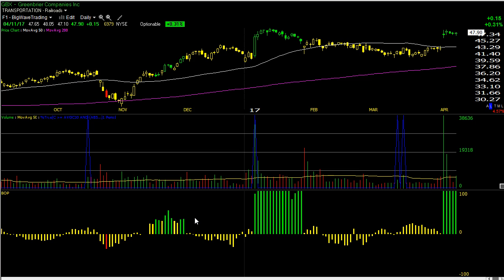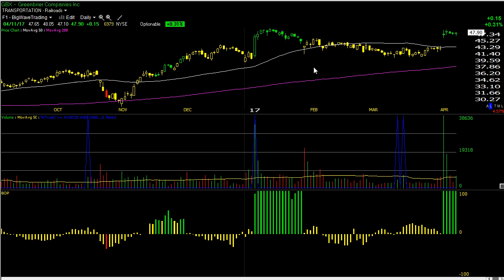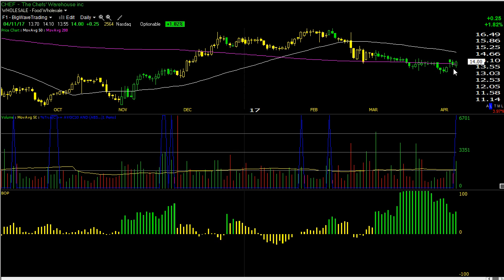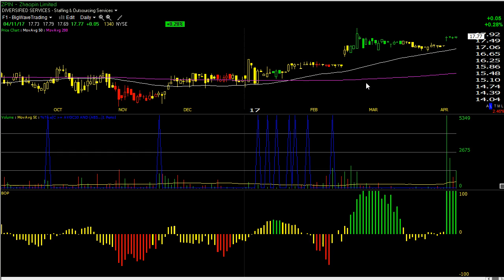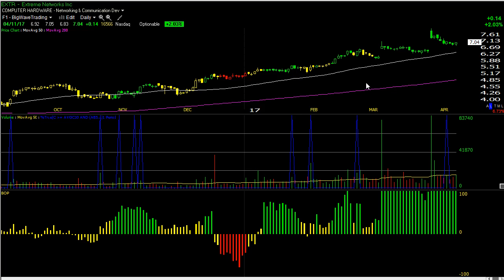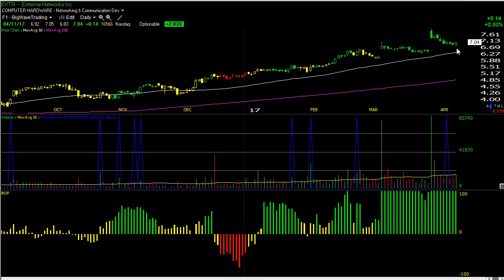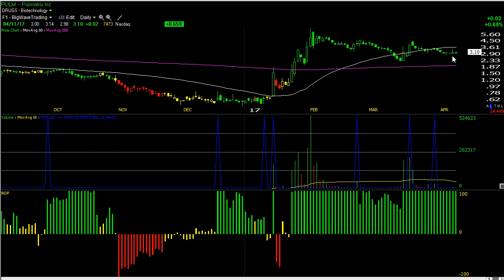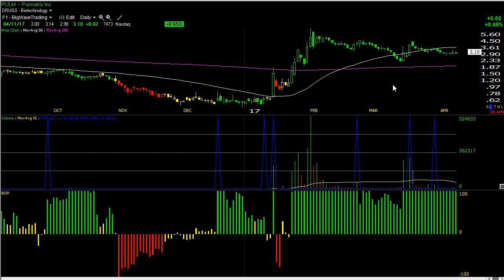Big Wave Trading Video Lesson (4/11/17)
New long positions for Wednesday's session.